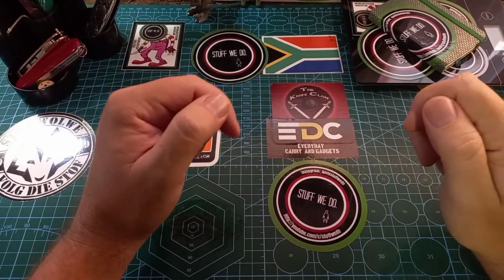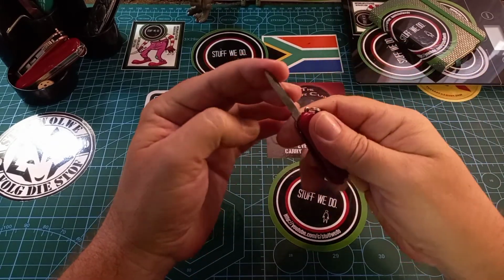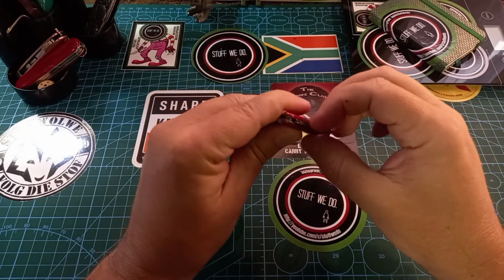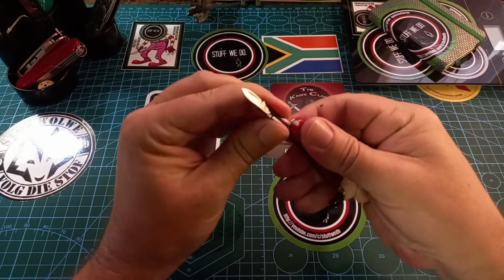THE MOST USEFUL KNIFE IN THE WORLD: Victorinox Classic SD Swissarmy Knife - Red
Victorinox Classic SD Swissarmy Knife

It all started with the Swiss Officer’s Knife – and more than a century later, the Swiss Army Knife is still an icon of sleek functionality. Each one is built to last a lifetime and in the Classic you'll find all the functionality you need for your everyday adventures – in a package you'll want to keep with you always.

Features
Tools
- blade, small
- scissors
- nail file
- screwdriver 2.5 mm
- key ring
- toothpick
- tweezers

Dimensions
- Net weight 22 g

Details
- Scale material ABS/Celidor
- Size 58 mm
- Blade lockable: No
- One hand blade: No

Also remember my Postal address:

South Africa
Pyramid
Pretoria
0120

YOU DO NOT HAVE TO BUT IT WILL MAKE YOU FEEL BETTER.